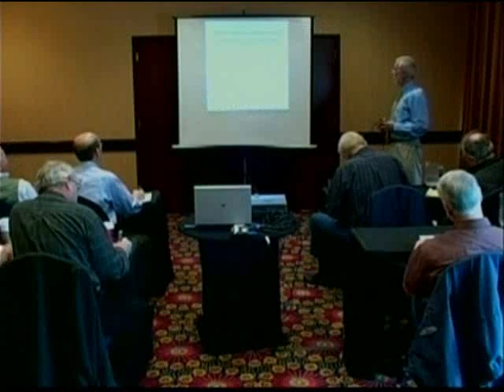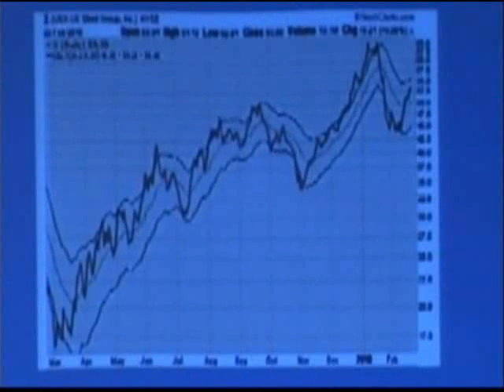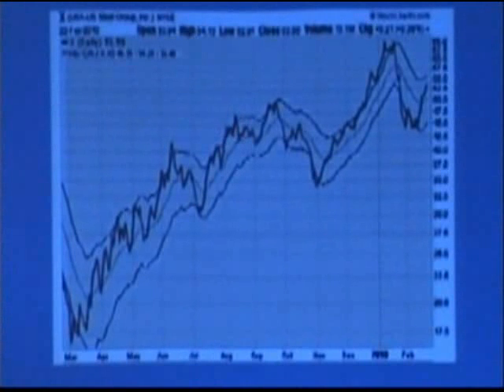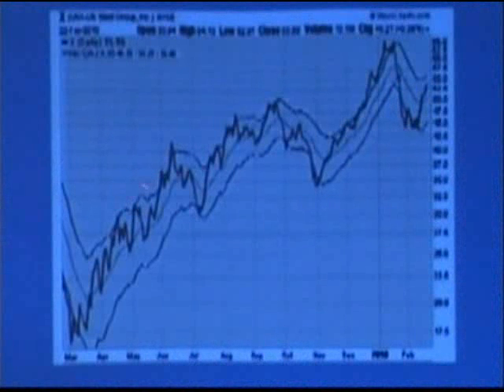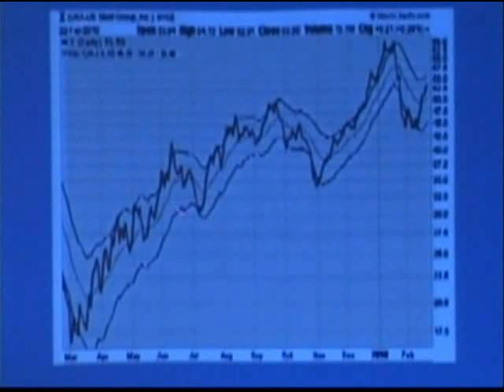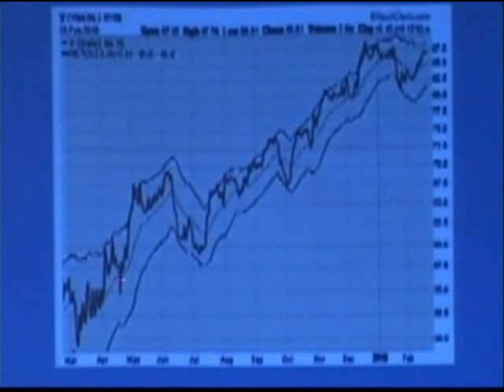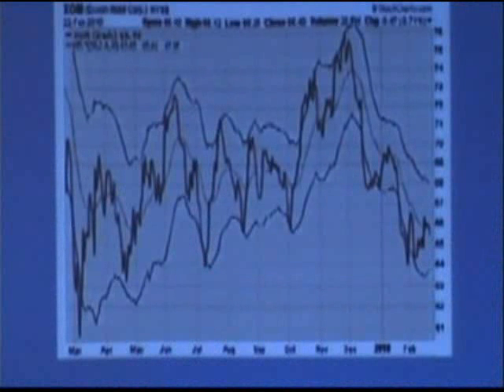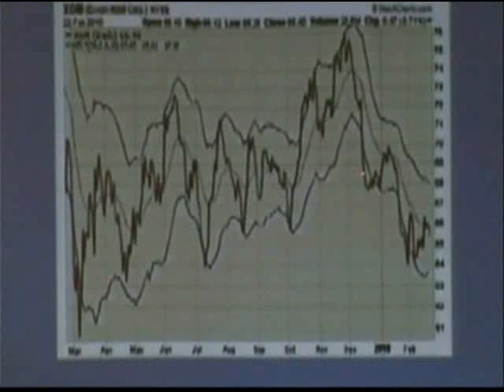Chuck Hughes: The Ultimate Timing Indicator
My trend following systems recently produced $472,065.39 in net profits in my trading portfolios during difficult market conditions and a period of economic uncertainty.

My trend following systems identify stocks in a price up trend. Once I identify a stock in a price up trend I use my trend confirmation indicators such as On Balance Volume and new 52-Week high to confirm the price trend. I then use the Keltner Channels to select a trade entry and exit point for stocks and options.

The Keltner Channels are one of the simplest but most effective timing indicators that help you time your stock and option trades. The Keltner Channels were originally developed by Chester Keltner and updated by Linda Raschke in the 1980s and are available from stockcharts.com.